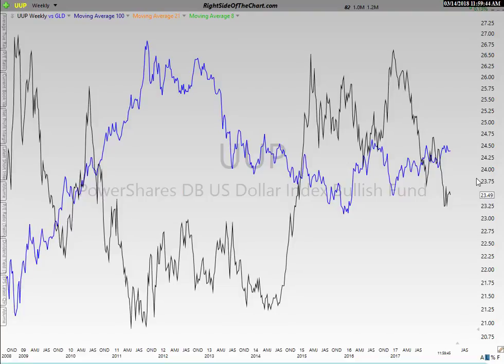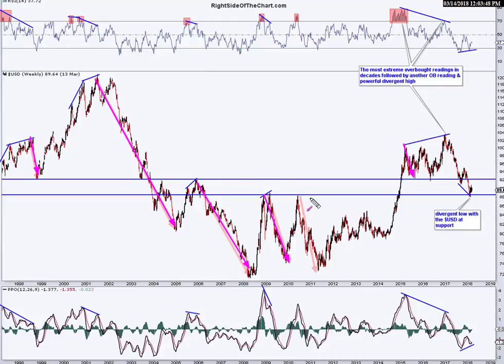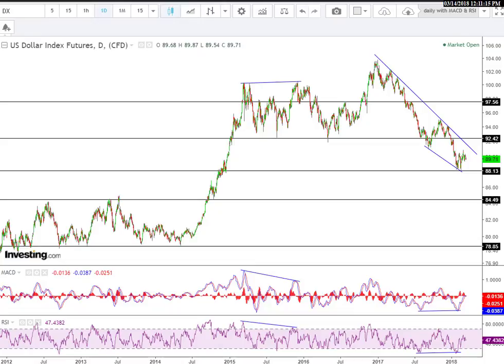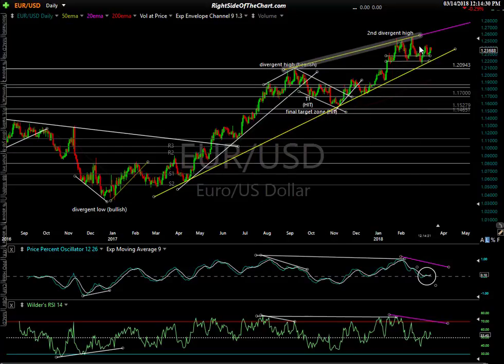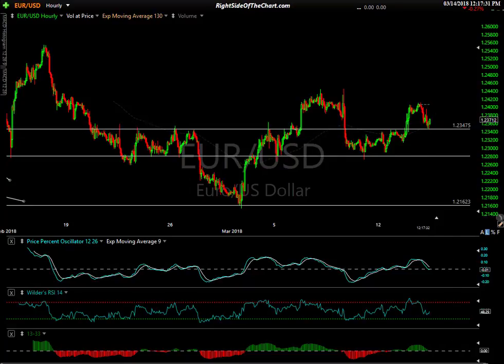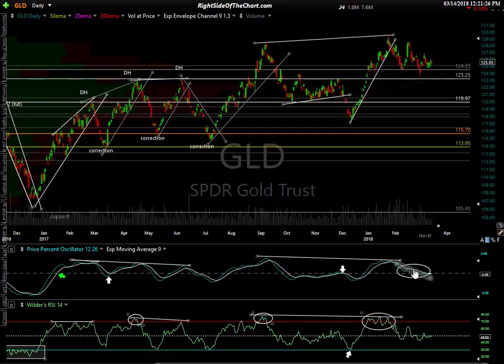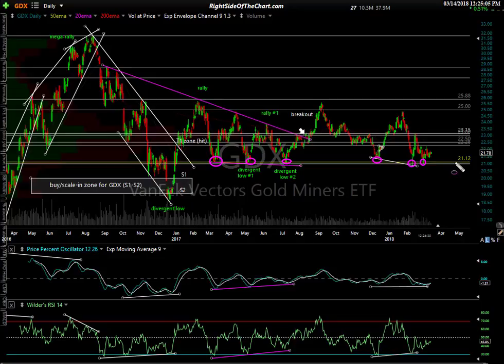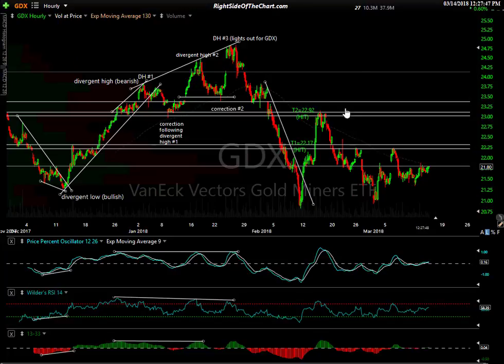Technical Analysis on Gold, GDX & the US Dollar 3-14-18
Technical analysis on gold (GLD), the gold mining sector (GDX), the US Dollar & the Euro to provide insight on both the near-term & longer-term outlook for all of the above.